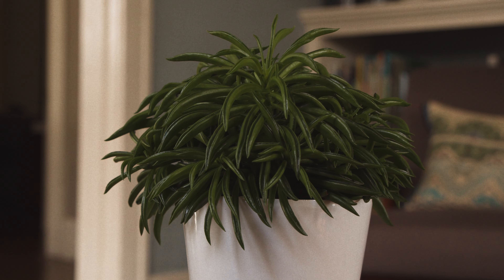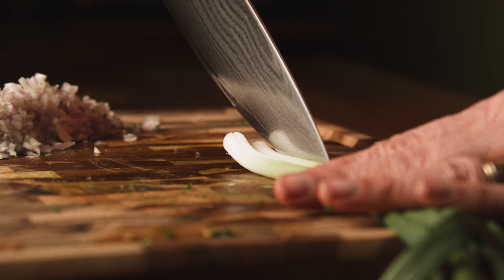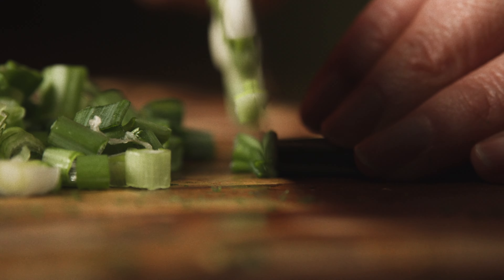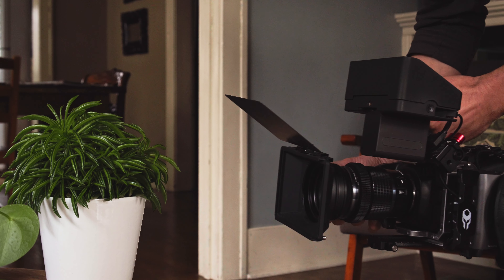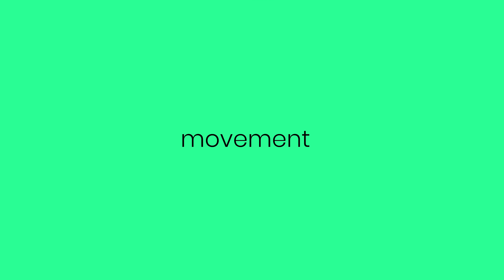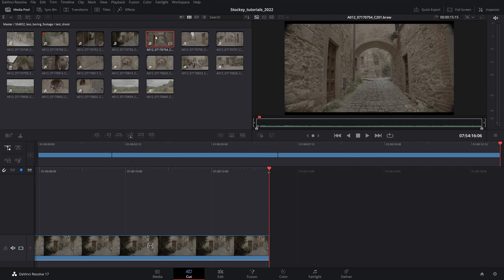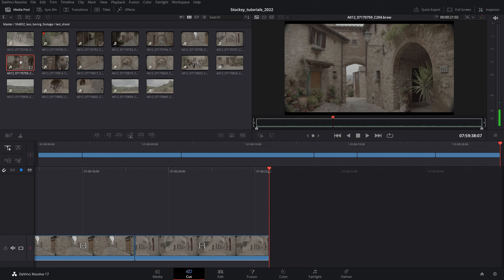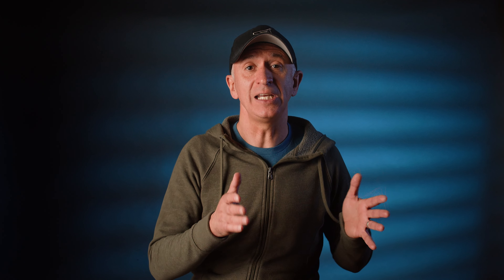How to Add Interest to Your Video Footage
Producing video content for stock has the potential to become repetitive, uninspiring, and dull because of the quantity aspect associated with it. But how do you infuse a healthy dose of creativity, freshness, and variety in your shoots and boost the client appeal?
In this video we’ll approach a few technical aspects to add interest to your video footage:

 - Shoot a story
 - The 30-degree rule
 - Focal length difference
 - Angle variety
 - Shot size
 - Movement
 - Equipment or rigs
 - Frame rate variety